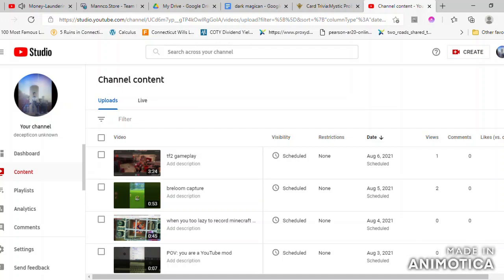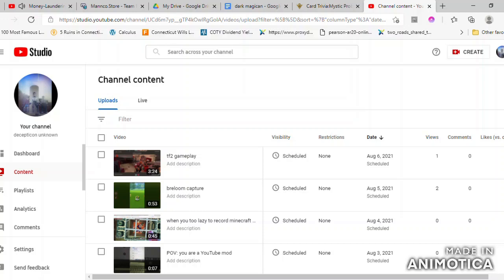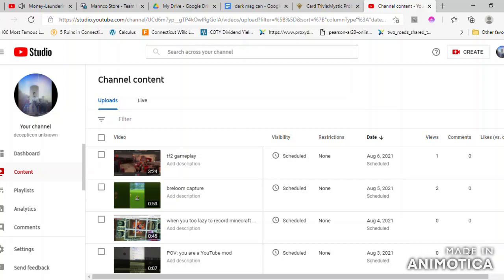youtube bloopers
One of the bloopers with a scammer calls me during recording. Usually the video ends but this is where I do some voice overs. For a video with a voice over like this one an unexpected phone call can ruin progress. Meaning if a scammer call during a voice over and it sixteen minutes long it ruins the progress. You can argue that I could edit it out. And I did by straight out removing in the official video. It how I do it for every review. Again I provide any mess up in any video under the reviews category as it view as content. It acts as fillers for videos while I work on other projects. Bloopers are usually come one day after the review. But it a few days after the youtube review. As I did not schedule properly. Again it a screw up on reading scripts. All bloopers are the same screwups but you expect to be funny but not this video. Or any bloopers video that came before and after this video. Do I think if it all good? No but again bloopers are there to fill the time that is available to this channel.